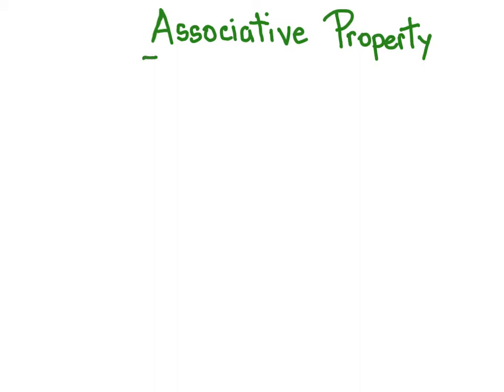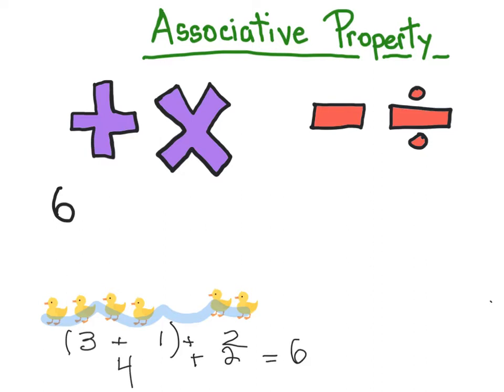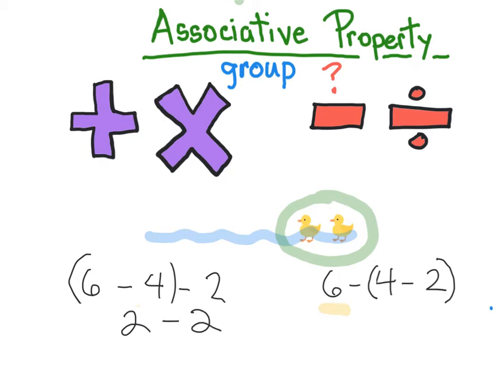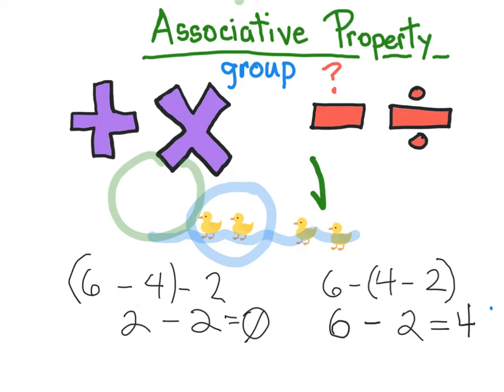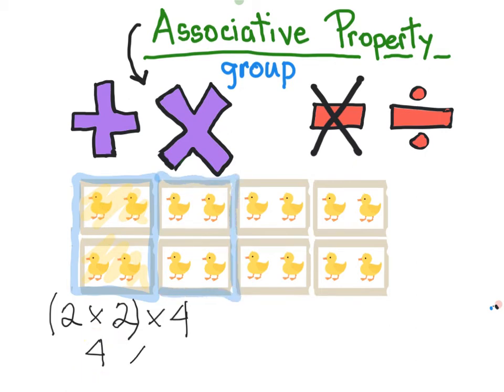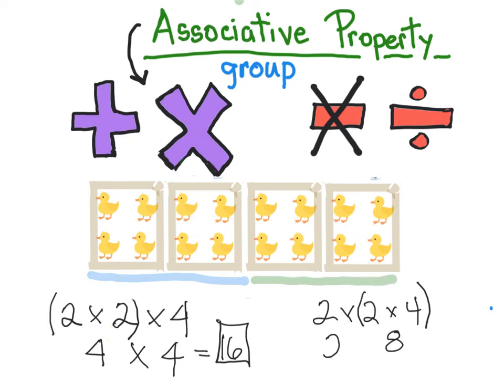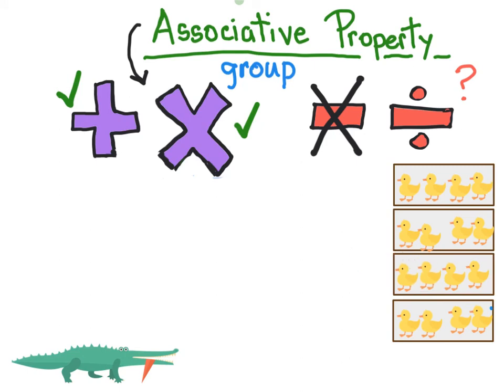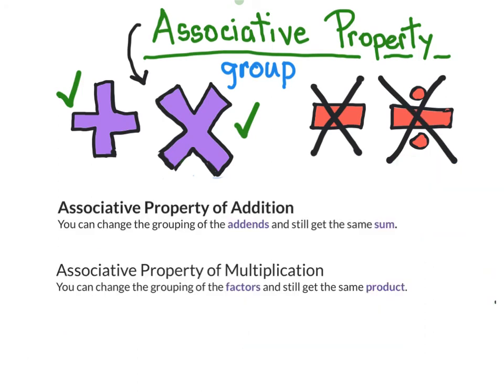Associative Property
What is the Associative Property and How does it work?

Other WhiteBoard videos:

Multiplication

Operations and Algebra

Coming Soon

Distributive Property
Identity Property for Fractions
Math Toolbox - Top 5 Strategies